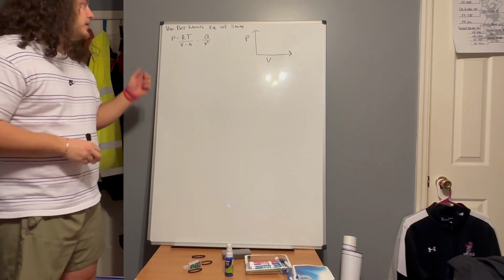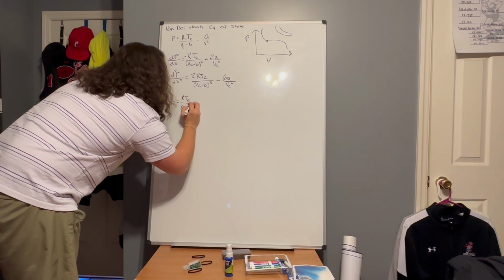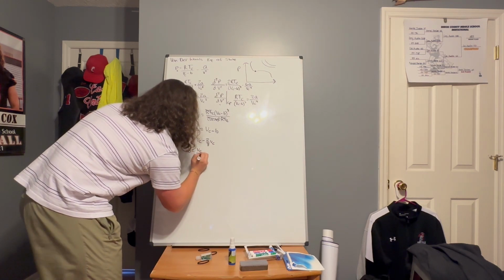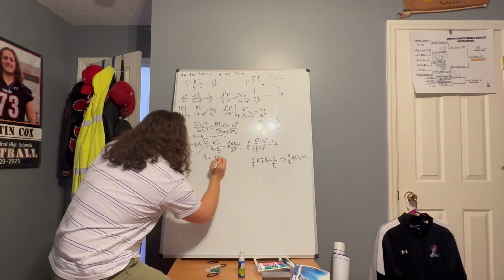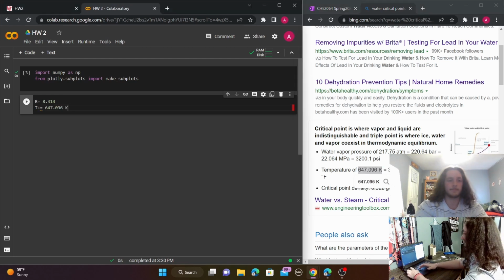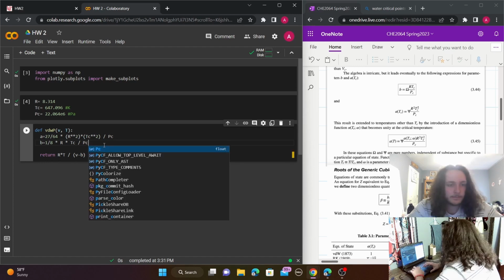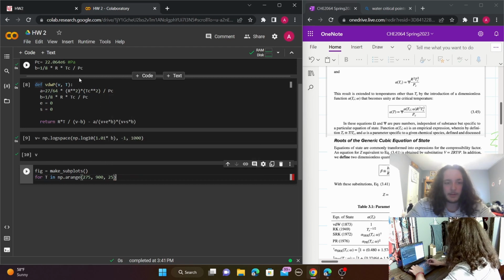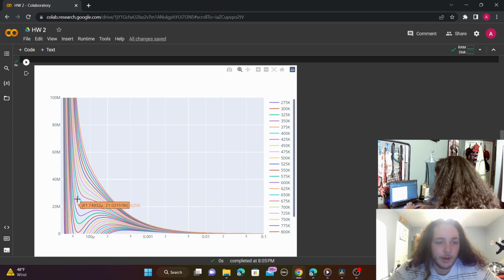HW 2 part a